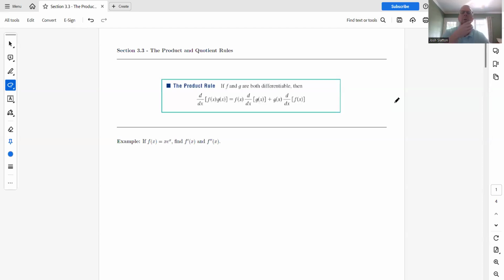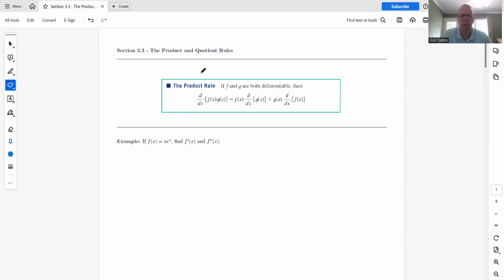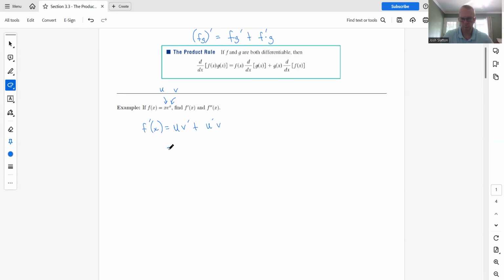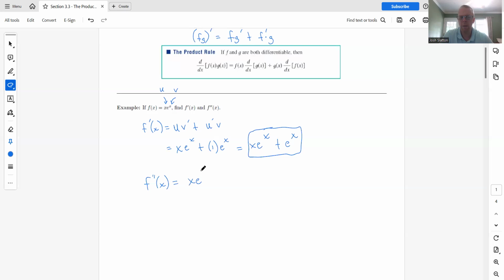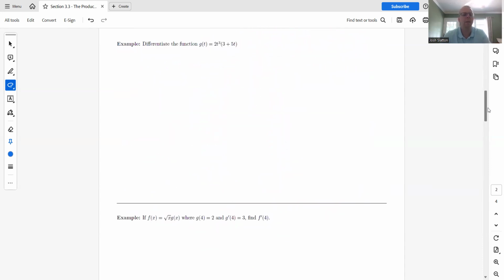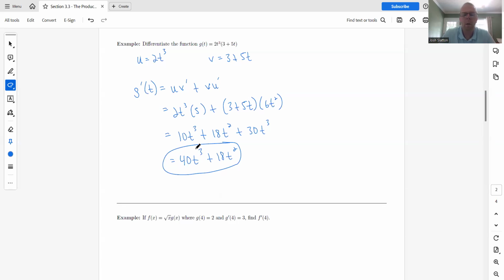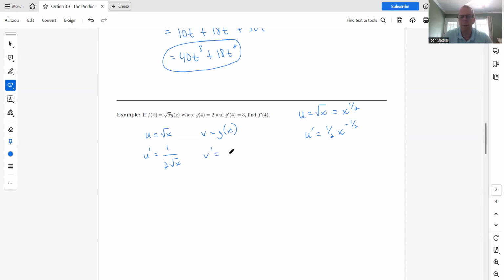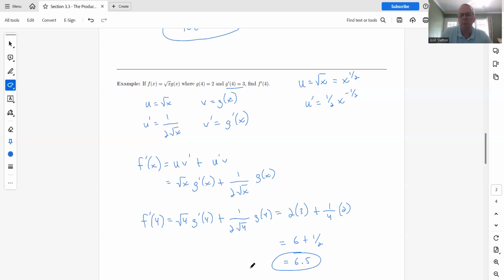Section 3.3 (Part 1) - Product Rule